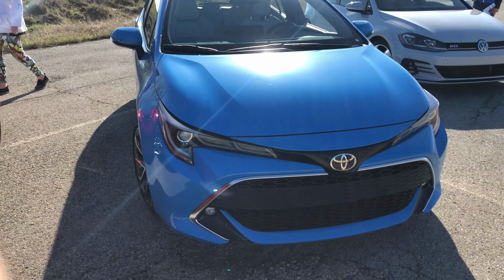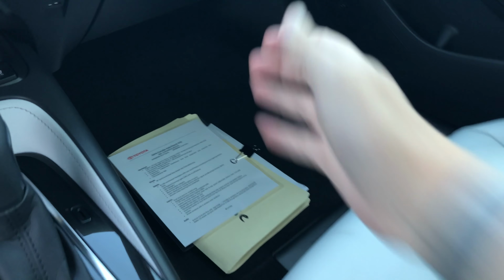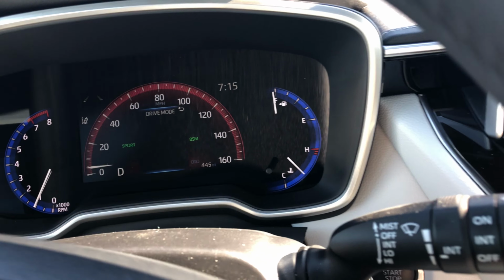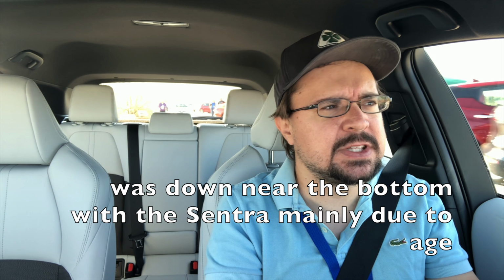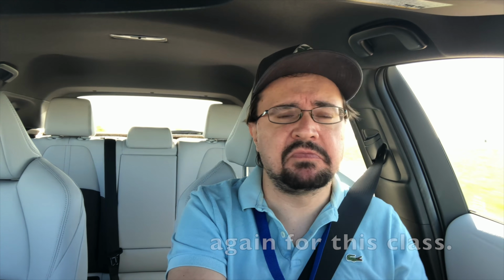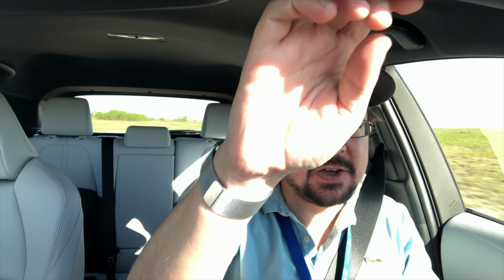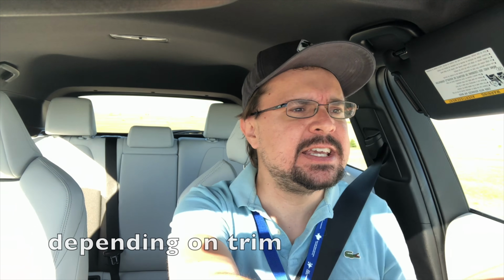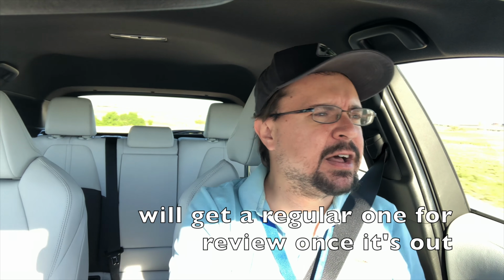2019 Toyota Corolla XSE review, a Corolla I liked!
I review the 2019 Toyota Corolla XSE hatchback.